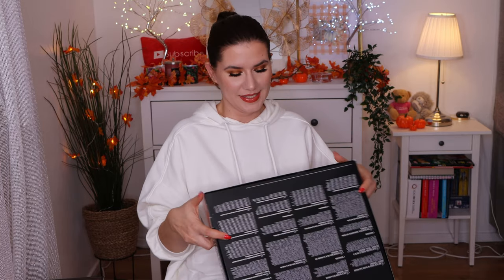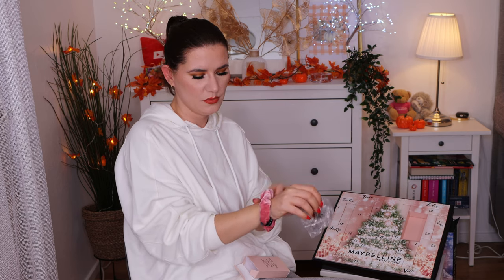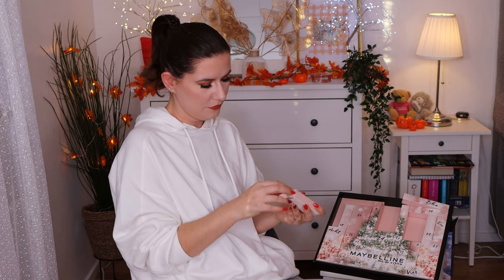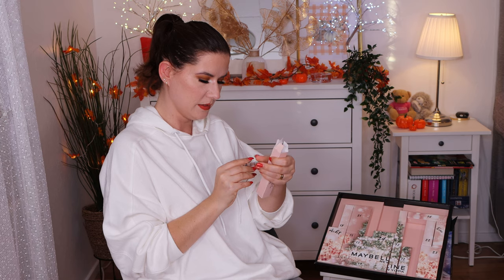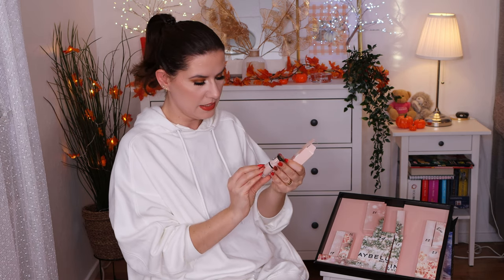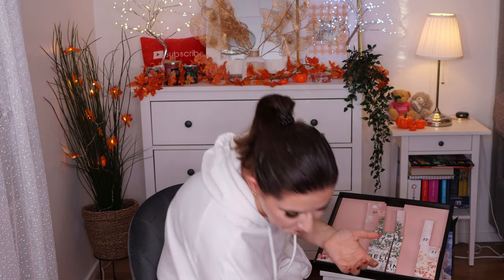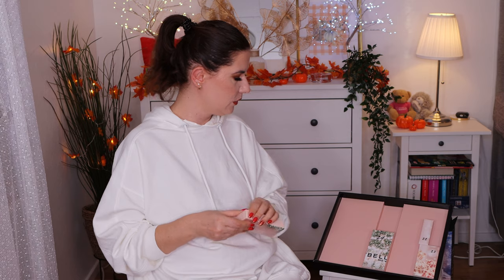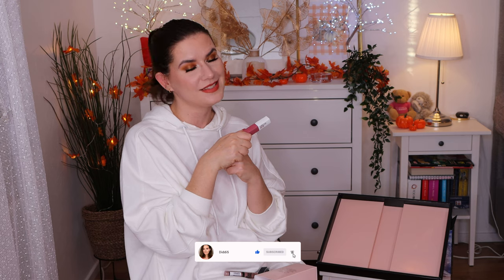Maybelline New York ADVENT CALENDAR 24 BEAUTY DAYS - Advent calendar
ADVENT CALENDAR 24 BEAUTY DAYS - Advent calendar

Svenska/Swedish